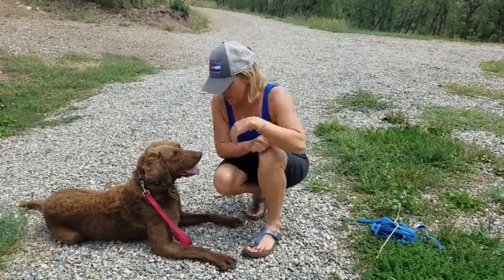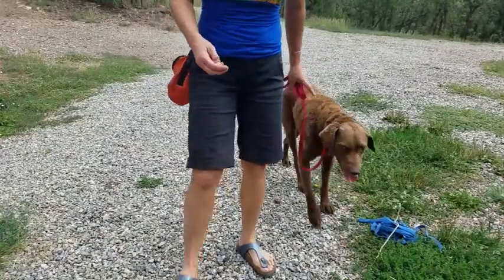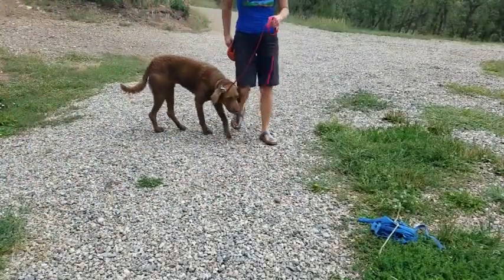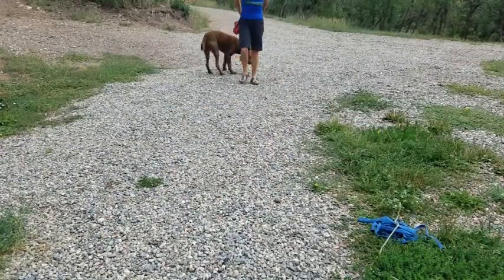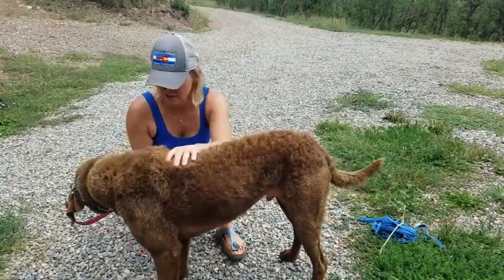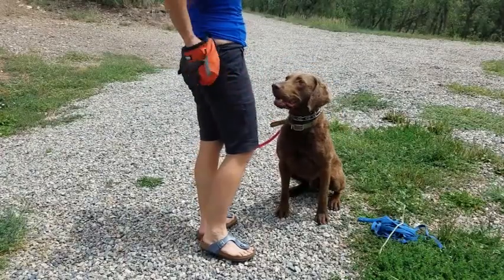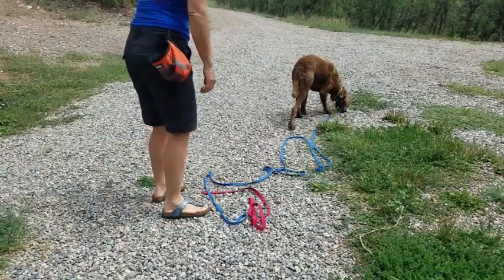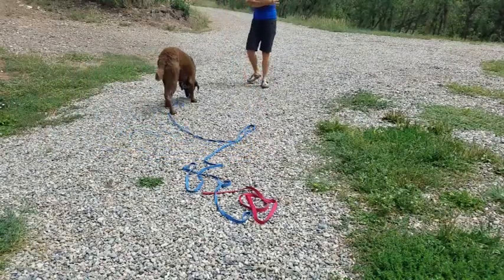How to Train Your Dog to COME to You in 10 Minutes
How to Train Your Dog to COME to You in 10 Minutes. Does your dog only come to you when he wants to? Do you want to have him recall every time you call?

In my free video, How to Train Your Dog to COME to You in 10 Minutes, you will learn techniques to get your dog to come to you when called. He will have a great recall if you follow my simple steps and practice them consistently.

You don't have to hire a dog trainer, you can learn to train your dog with my free videos How to Teach Your Dog to COME to You in 10 Minutes is one of many free videos available to you. for all of my free how-to videos. Train your dog to have great leash manners, come when called, heel, sit-stay, down-stay, and to have great basic obedience skills so you can be on your way to having the dog of your dreams. Through my free videos, you can also learn to e-collar train your dog to get 100% off-leash compliance with every command you want your dog to know.

Lead Off Leash K9 Training is owned and operated by Cheryl Albrecht. Lead Off Leash K9 Training offers board and train services for all breeds, and ages. Board and train can be for basic dog obedience or for dog behavior modification for reactive dogs. The board and train model produces fantastically behaved obedient dogs. Lead Off Leash K9 Training offers also offers private on-on-one sessions where Cheryl works hands-on teaching the dog owner how to train their dog. Lead Off Leash K9 Training offers Puppy Training as well. Cheryl teaches basic obedience such as proper leash walking, sit, down, come and much more to dogs and also can help you give a solid foundation for your new puppy (puppy development).